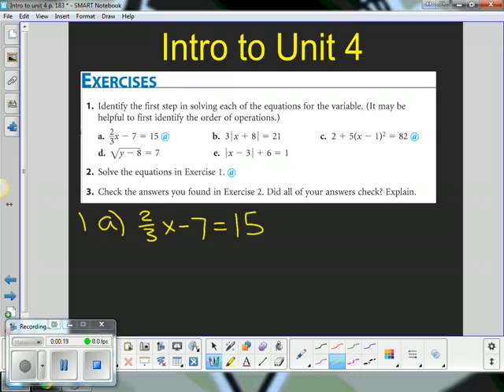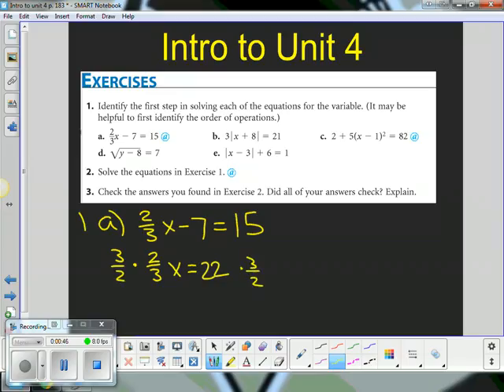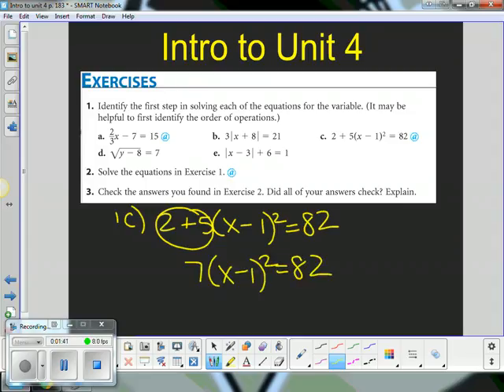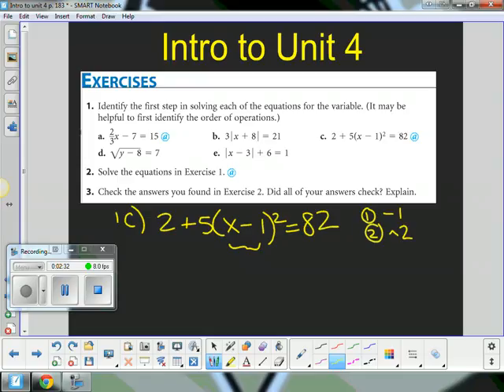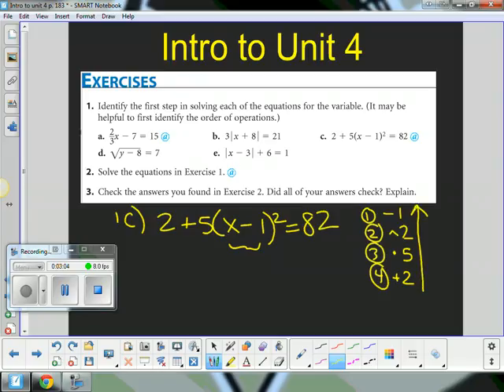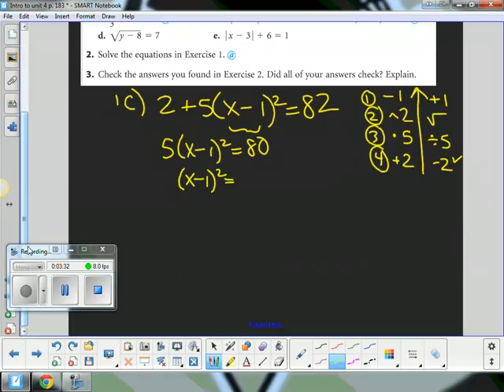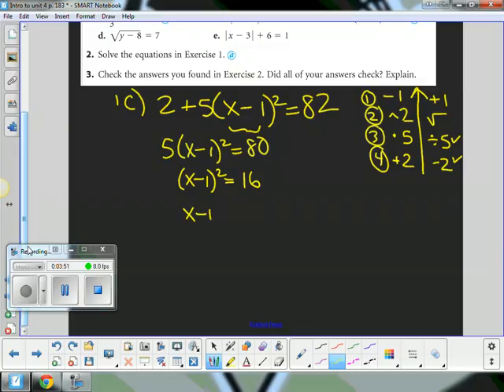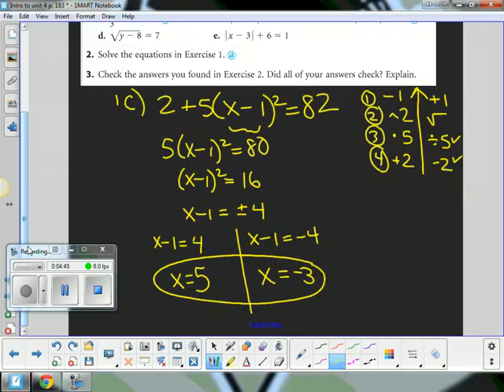4 0 Exercise 1a and c